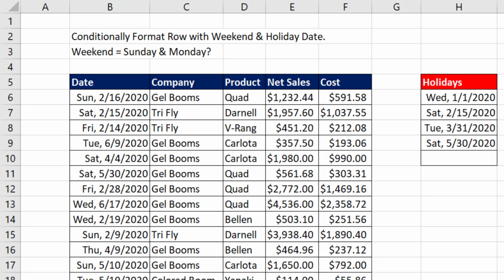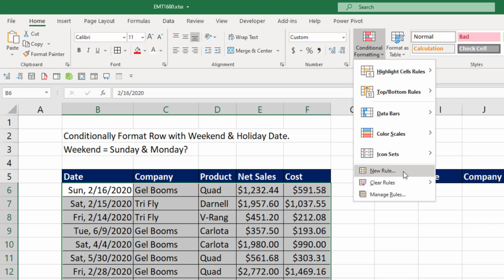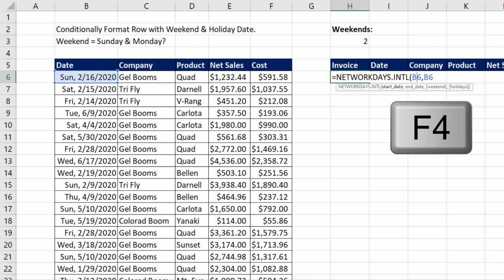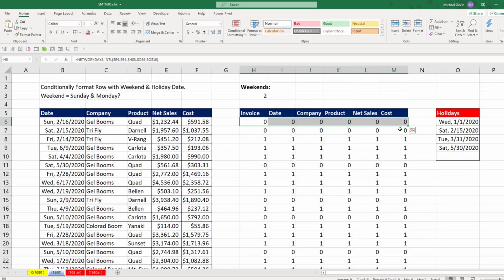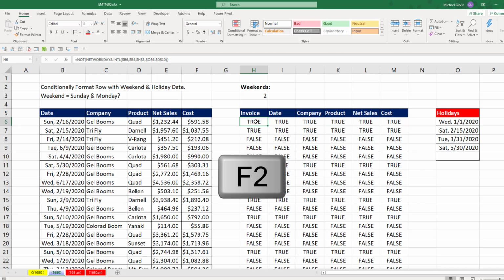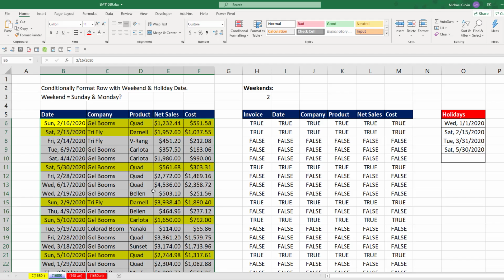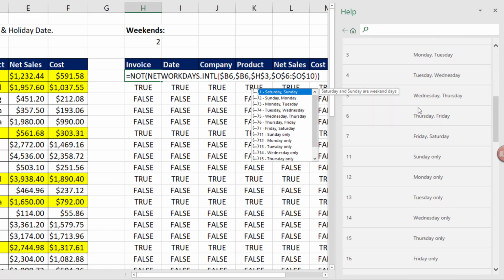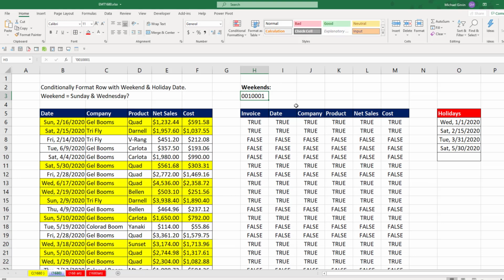Excel Conditional Formatting Weekend & Holiday Date for Row in Table. Excel Magic Trick 1680.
Learn how to conditionally format row where date is a weekend or holiday using NETWORKDAYS.INTL function. Learn about Mixed Cell References and the NOT function.
Topics:
1. (00:00) Introduction.
2. (00:16) Conditional Formatting for a Row.
3. (00:30) Logical Formula to Apply Conditional Formatting.
4. (01:02) NETWORKDAYS.INTL function
5. (01:27) Mixed Cell Reference with Column Locked, but Row Not Locked.
6. (02:29) NOT Function
7. (03:06) Copy Logical Formula from Worksheet and Paste into Conditional Formatting Dialog Box.
8. (04:27) Function Screen tip hyperlink to Help for Function.
9. (04:10) Weekend String Values to create any pattern of workdays and non-workdays for weekend argument in NETWORKDAYS.INTL function.
10. (05:06) Lead apostrophe for text numbers with lead zeros.
11. (05:24) Summary and Video Links.